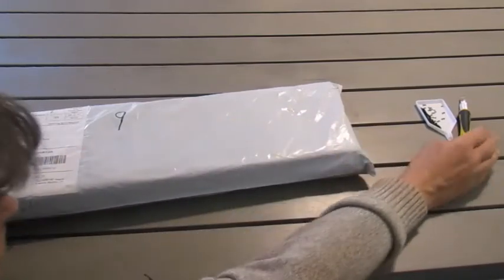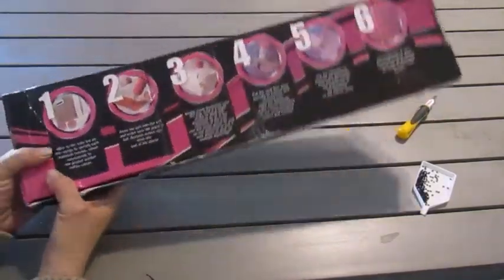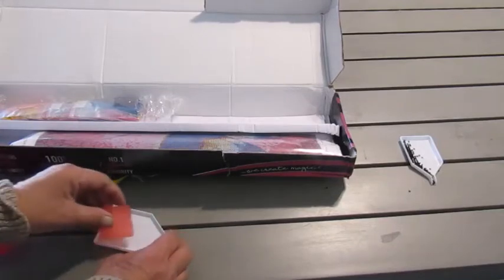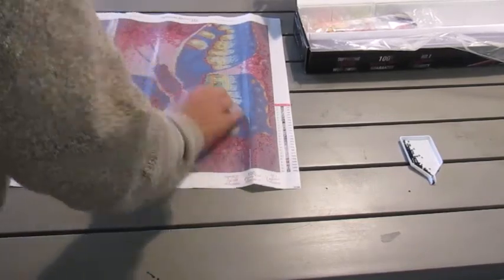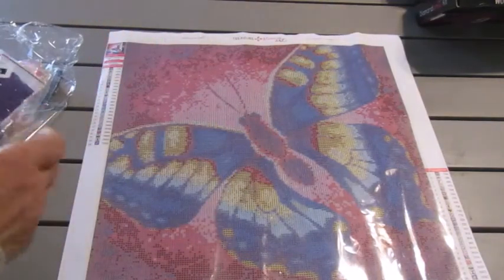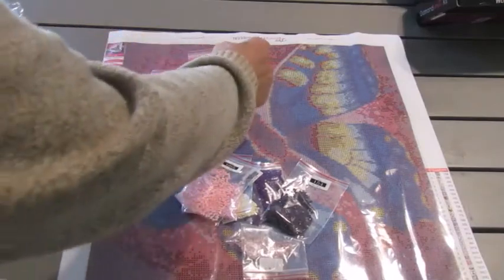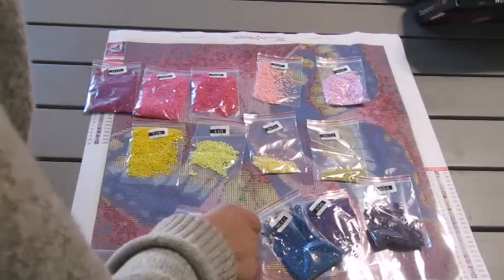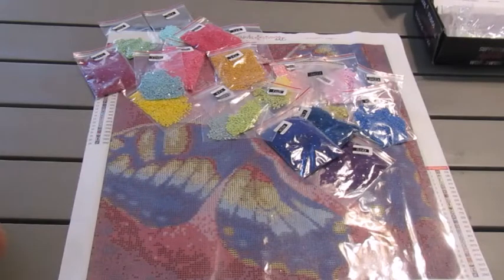tsa unboxing with new drills with sound